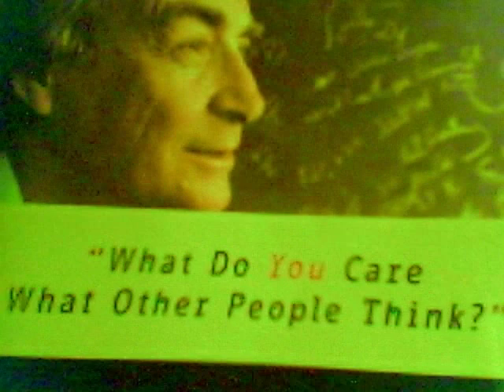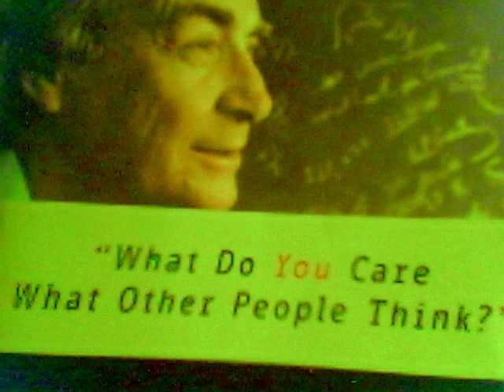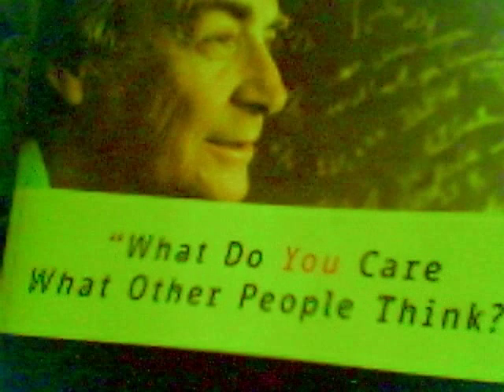Oil Spill dispersal?What makes oil heavier than water♥ Baking Soda♥Feynman!.avi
Hopefully this demonstration proves it is possible BP used the same principle to absorb the oil, make it heavier than water, so it would drop below the surface of the water-Out of Sight?
50 years ago my uncles said they could not refine the oil after they used the dispersent, that it was called 'junk oil'. I tried to demonstrate what happens to the oil with this .  A clear glass bowl, table salt, soybean and olive oil, baking soda.  I used the baking soda to represent what the dispersent does to the oil. Oil is lighter than water, the baking soda disolves to clear in plain water.  when you add the oil (even vegetable oil will work) and then sprinkle baking soda on the oil, the bakingsoda changes the molecular structure of the oil.  It turns from a viscious fluid to a gel, and sinks to the bottom.  it does not desolve the oil or 'disperse' it, yes, any kind of oil.  You can try this experiment yourself at home to better understand the properties.  They use the word 'disperse' because it does kind of disperse it from the top of the water to the bottom, but that is not the generally understood meaning of the usage of the word disperse.It not only turns gelenous, but the weight properties are changed, and it bonds to itself.  Meaning that it holds together in one big glob.  The more you stir it up the more gelenous it becomes and less fliud.  They should clean up the mess, not move it around-we don't get along well! I met Feynman at the age of 4 years, and we had a meeting of mind, I told him I had already done this experiment using my mom's Singer Sewing machine oil!  He chuckled! He did me a favor with the Challenger accident by providing a simple experiment to prove how the 'O' rings froze and shoved it in my uncle William Pp. Spencer Roger's face (Former Secretary of State).  I owed Feynman at least one!